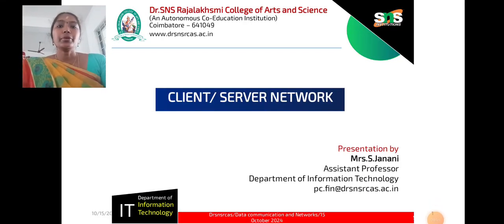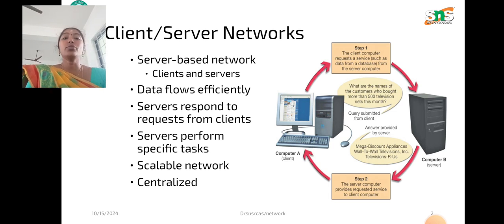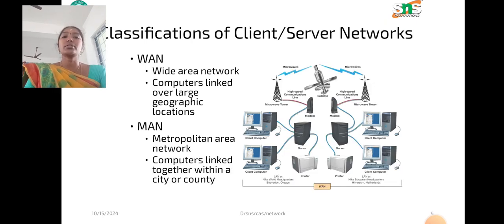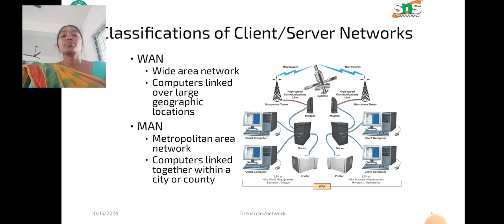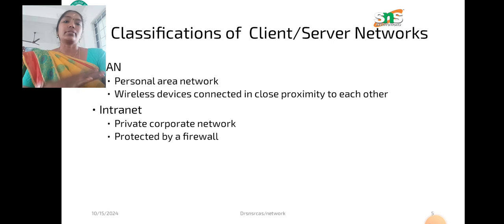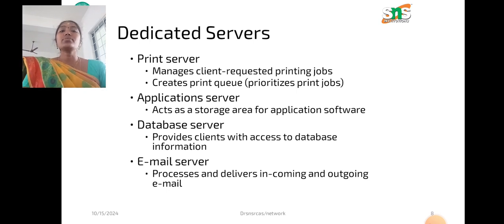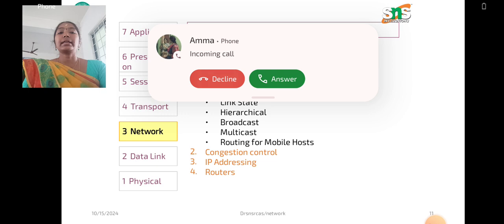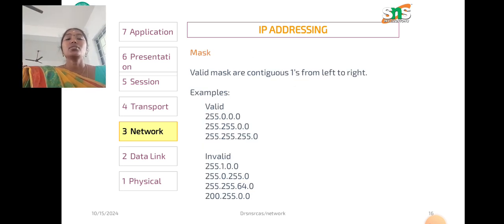Client/Server Network | Mrs.S.Janani | Assistant Professor | Department of IT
A Client/Server network is a network architecture where network services and resources are centralized on one or more servers, and clients (computers or devices) request services and resources from those servers. In this model, the server plays a dominant role by managing resources, data, and network access, while the clients rely on the server to provide the information or services they need.